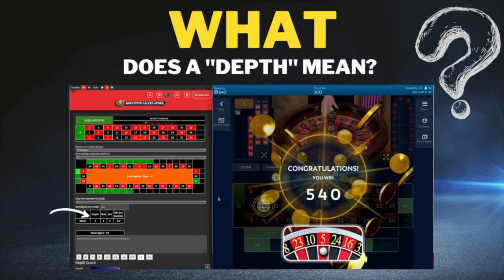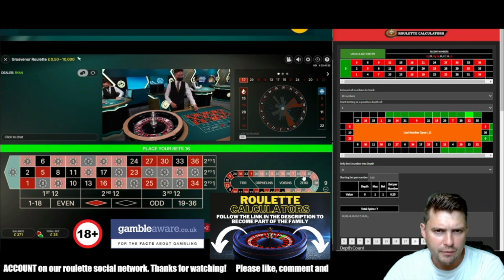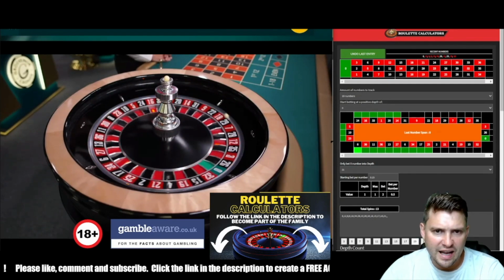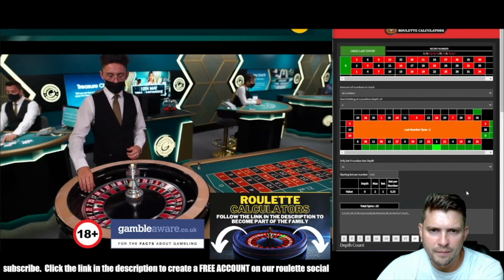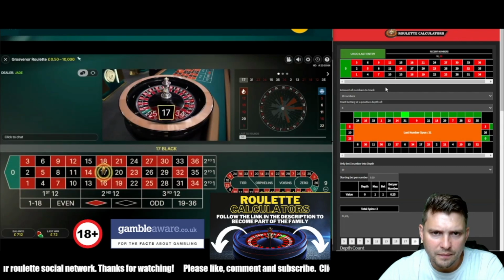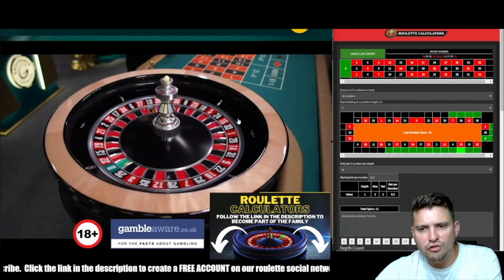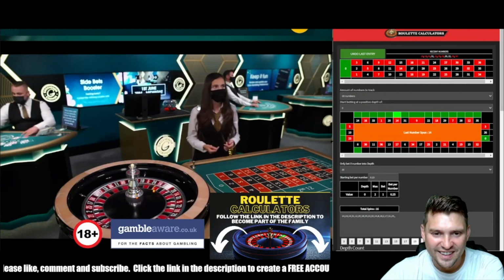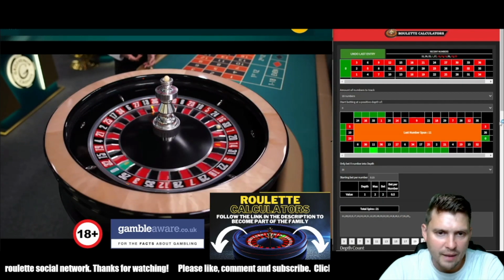How to Play Roulette and WIN everyday: Beat Roulette - with Sam (Episode 12)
This guide will show you how to play roulette and win everyday. It is a roulette strategy that uses roulette software which acts as a number predictor.

𝐇𝐨𝐰 𝐭𝐨 𝐏𝐥𝐚𝐲 𝐑𝐨𝐮𝐥𝐞𝐭𝐭𝐞 𝐚𝐧𝐝 𝐖𝐈𝐍 𝐞𝐯𝐞𝐫𝐲𝐝𝐚𝐲
0:00 𝗜𝗻𝘁𝗿𝗼𝗱𝘂𝗰𝘁𝗶𝗼𝗻
0:38 𝗔𝗿𝗲𝗮 𝗞𝗲𝘆 𝗧𝘂𝘁𝗼𝗿𝗶𝗮𝗹 - Learn the basics of using the area key in a roulette session
4:42 𝗥𝗼𝘂𝗹𝗲𝘁𝘁𝗲 𝗚𝗮𝗺𝗲 𝗣𝗹𝗮𝘆 - This is where the roulette session begins

Discover not only how to play roulette but how to play roulette and win with this amazing roulette tutorial.

If you enjoy this guide on how to play roulette, make sure you like this video and subscribe to our channel so you don't miss out on more roulette strategies that help you beat roulette.